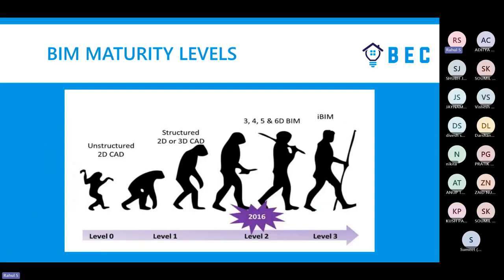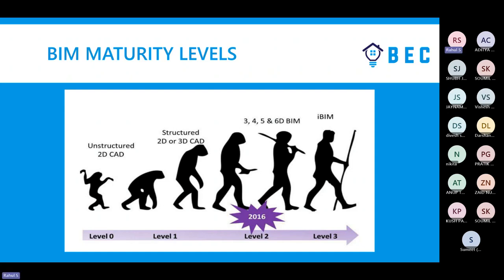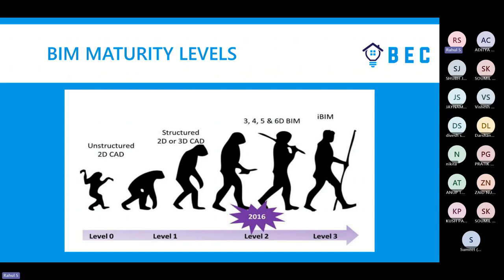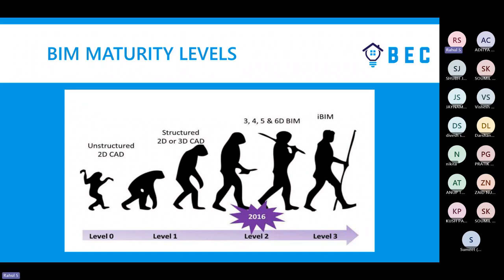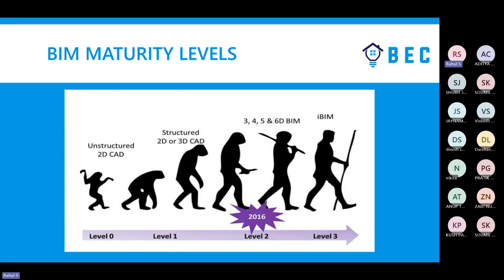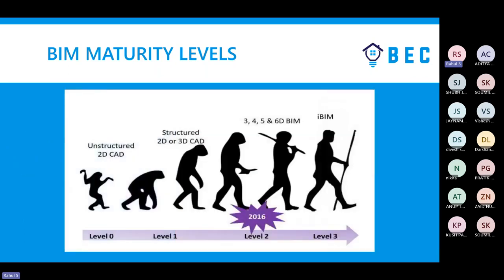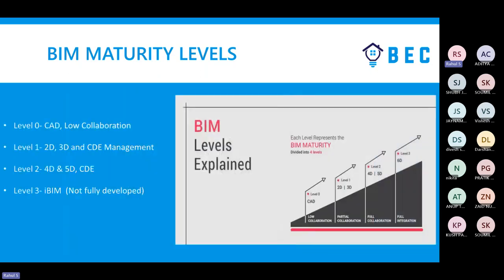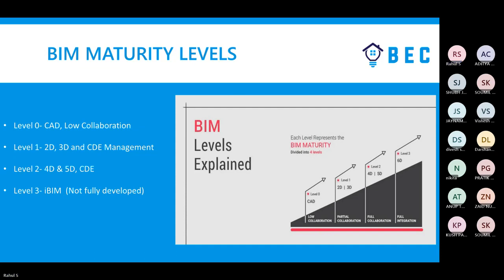What are BIM Maturity Levels? | BIM Masterclass: BIM Maturity Level 0, Level 1, Level 2, Level 3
Welcome to our BIM Masterclass series, where we delve into the intricacies of Building Information Modeling (BIM). In this episode, we explore the critical topic of BIM Maturity Levels, providing you with the insights you need to excel in the world of BIM.

Key Topics Covered:

✅ Understanding BIM Maturity Levels: Gain a comprehensive understanding of the different maturity levels and their significance in the AEC industry.

✅ Assessing Your Organization: Learn how to assess your organization's current BIM maturity level and identify areas for improvement.

✅ Benefits of Advancement: Explore the advantages of advancing along the BIM maturity scale, from efficiency gains to enhanced collaboration.

✅ Roadmap to Progress: Discover actionable steps to elevate your organization's BIM maturity level and stay competitive in the field.

Whether you're a BIM enthusiast, architect, engineer, or construction professional, this masterclass equips you with the knowledge and strategies needed to navigate BIM maturity levels effectively.

We love engaging with our viewers and helping you on your BIM journey.

Thank you for joining us on the path to mastering BIM!